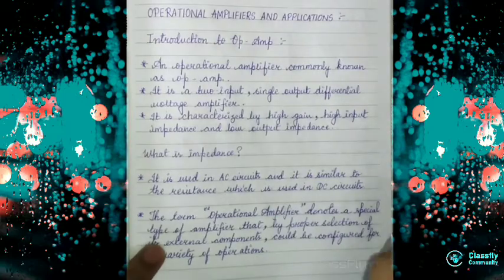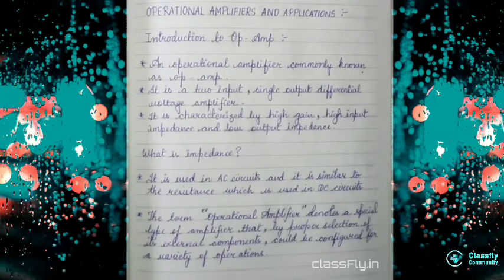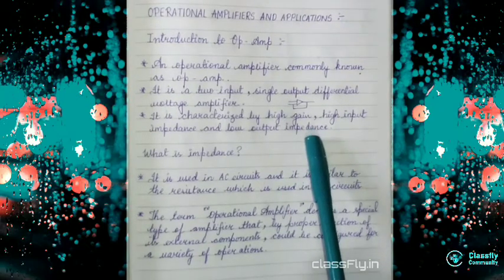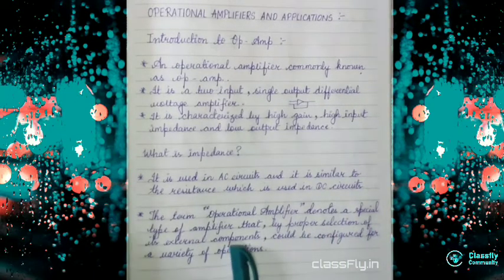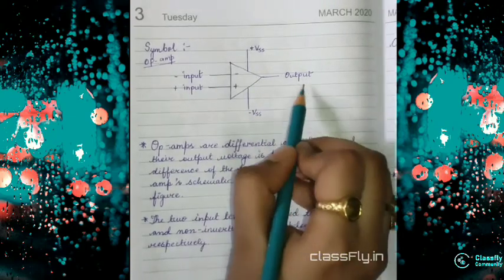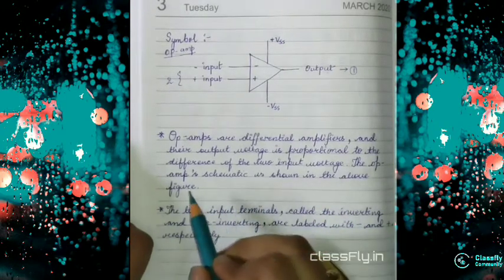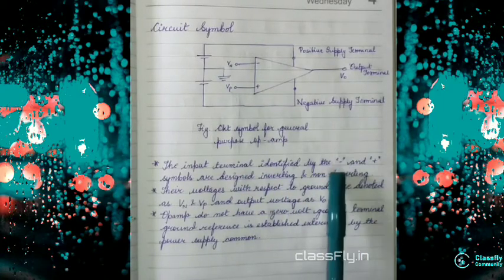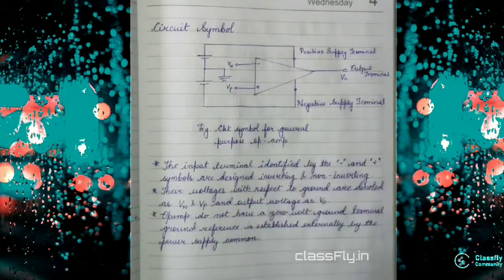Engg | VTU | Basic Electronics | Module 3 | Lecture 1 Op Amp | Part 1